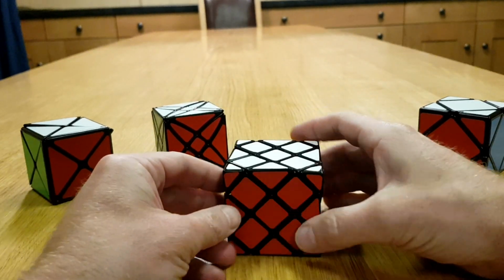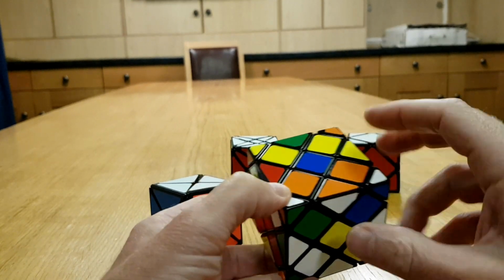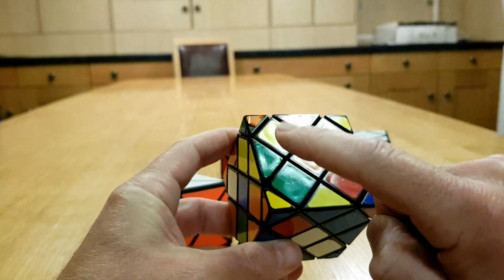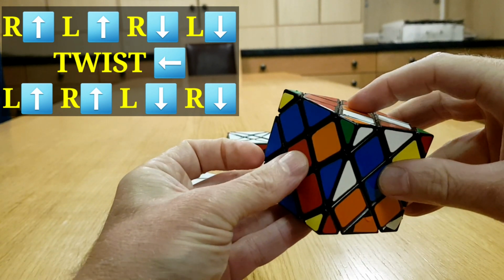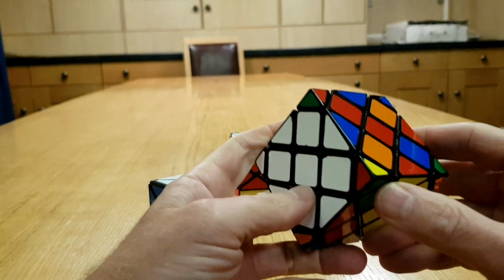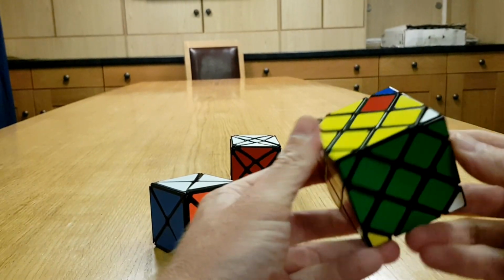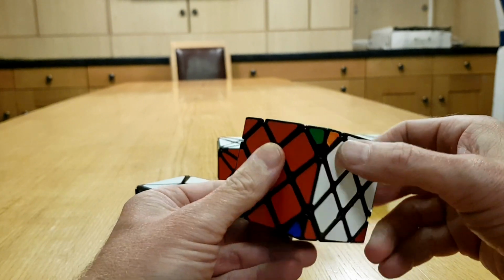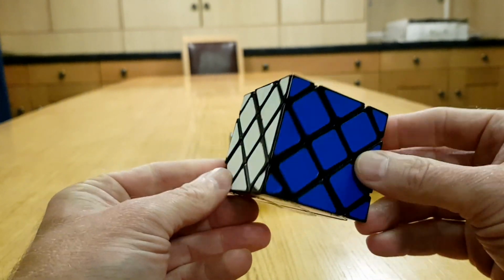How to solve the Master Skewb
Complete Tutorial on the Master Skewb, a full walk through guide with text algorithms. 3rd in the series from the dino cube to Rex cube to Master Skewb.
A rubiks cube style twist puzzle.